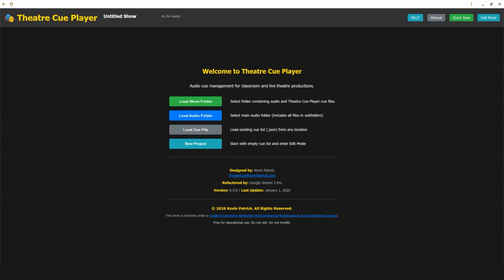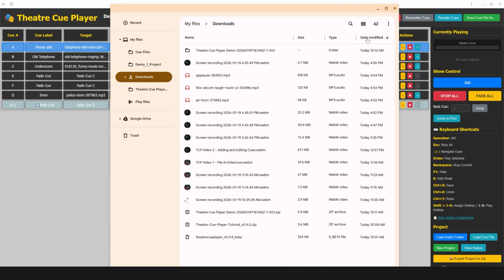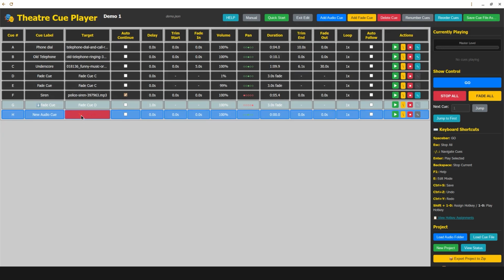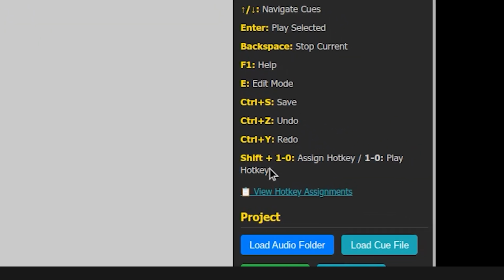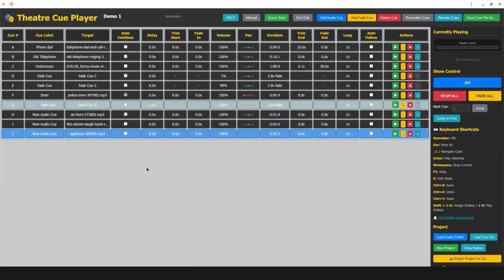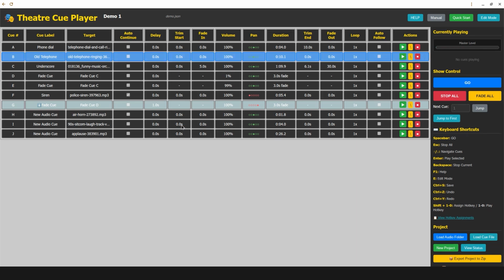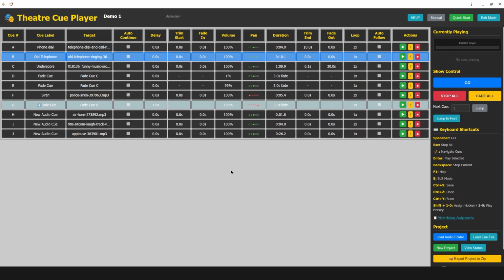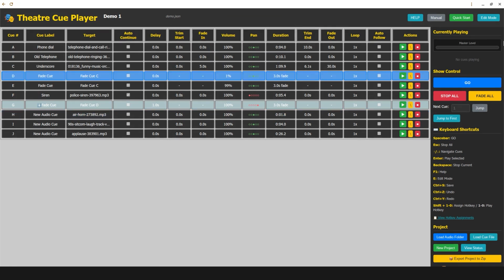Theatre Cue Player 6: Hotkeys & Live Control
Theatre Cue Player — free show control software for school theatre

This tutorial was recorded on the original browser-only version of Theatre Cue Player (audio cues only, nothing to install). Theatre Cue Player is now also available as a Chrome Extension, which adds video cues, projection mapping, and optional Google Drive storage — free for the 2026–27 school year. The core audio workflow (cue building, fades, hotkeys, waveform editing) is identical between both versions, so everything in this video applies directly to the extension too.

Video 6 of the Technical Director Series for Theatre Cue Player.

In this final bonus video, we look at handling the unexpected. Learn how to use "Hotkeys" (1-0) to trigger sound effects instantly—perfect for doorbells, ad-libs, or chaotic moments that don't fit the main cue list. We also cover how to add new audio files to a project mid-show and use the "Jump To" navigation tools.

Theatre Cue Player is a free audio playback tool designed for Chromebook classrooms and offline use.

Timestamps:
0:00 Intro: Hotkeys & Ad-Libs
0:40 Adding New Files Mid-Project
1:25 Reloading Audio Folder
2:20 Assigning Hotkeys (Shift + Number)
3:12 Playing Hotkeys (Live Mode)
3:40 Overlapping Audio
4:45 Jump to Cue Navigation